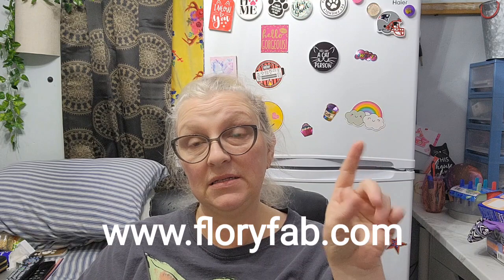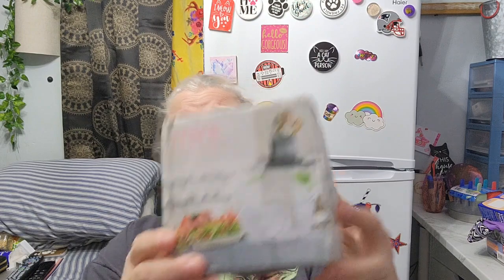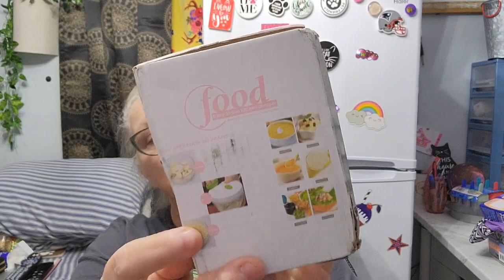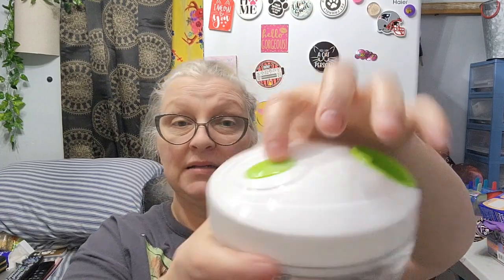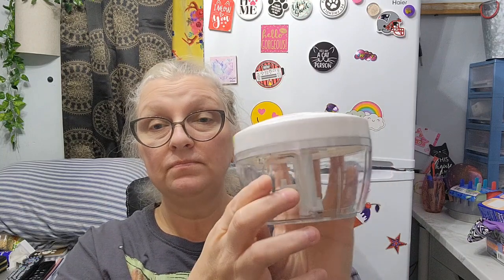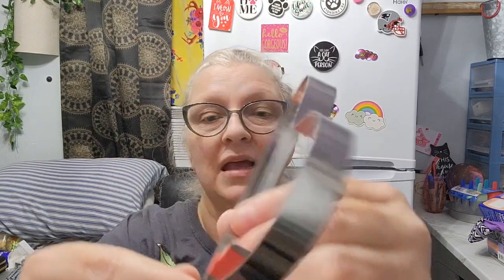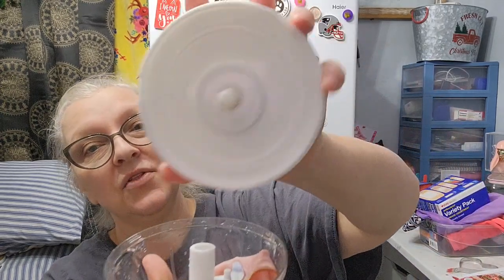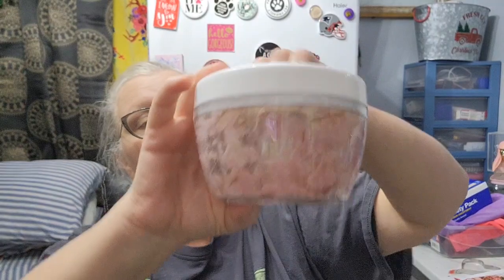Floryfab Collaboration Come See what I Make